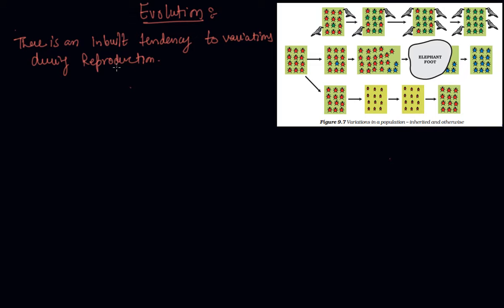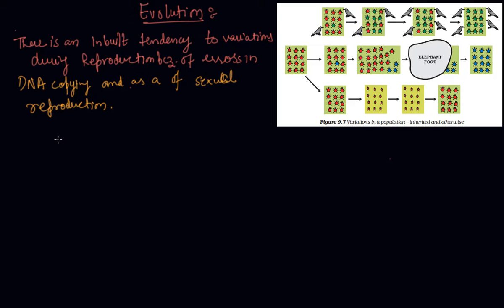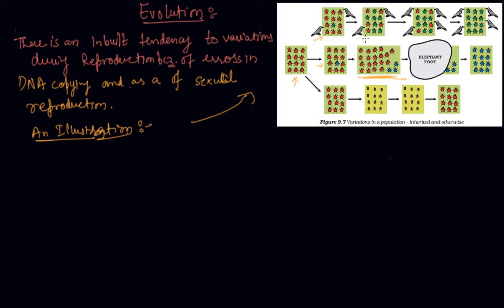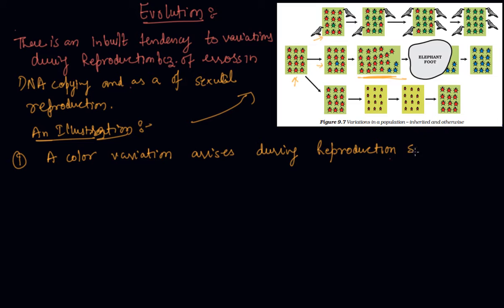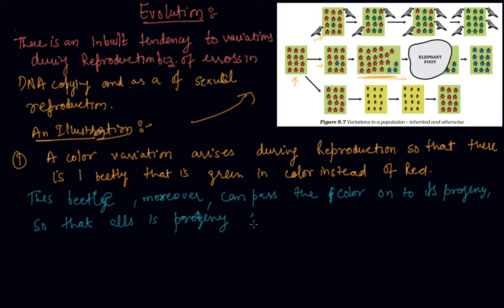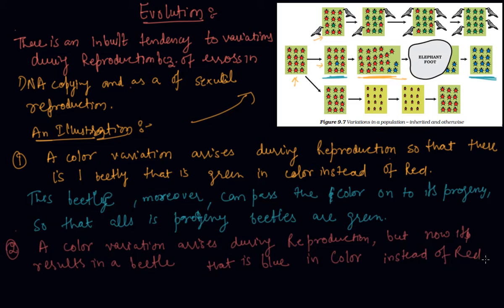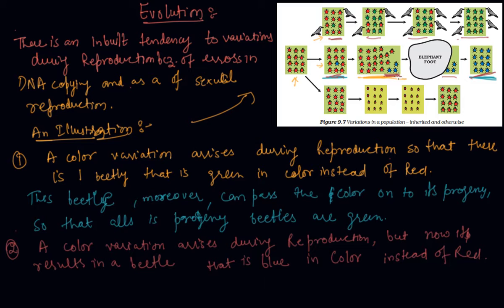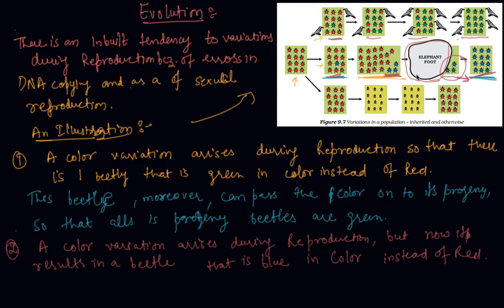Evolution | Class 10 Biology Heredity and Evolution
Evolution | Class 10 Biology Heredity and Evolution by Sumit